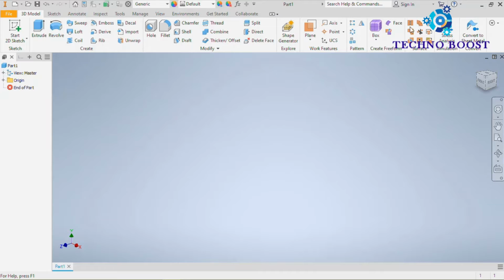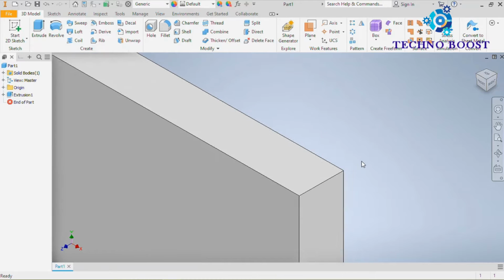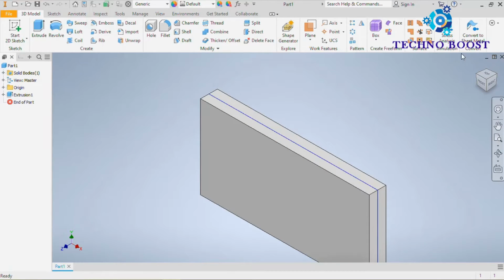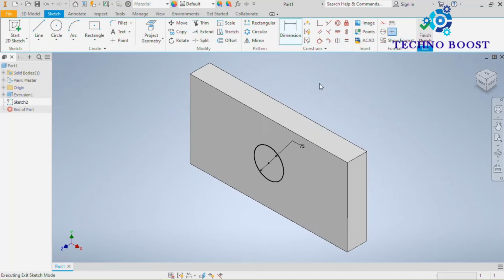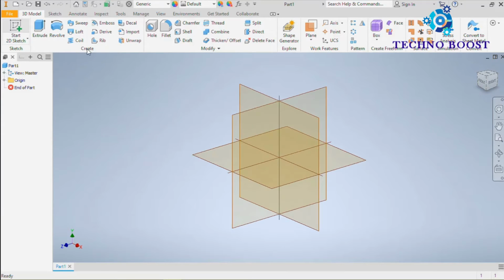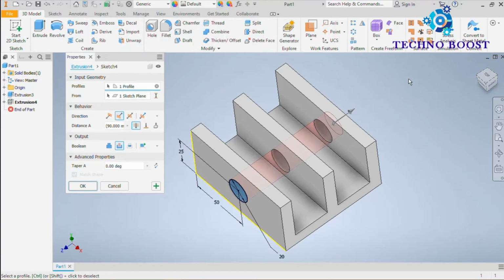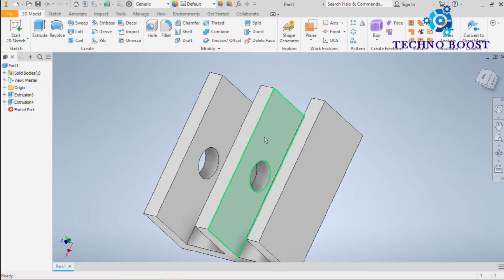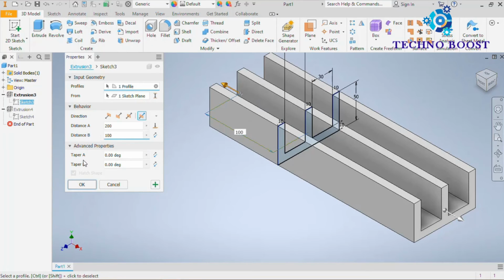#11 - Extrude - Part Modeling | Inventor Beginner Tutorial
Part Modeling - Extrude Command